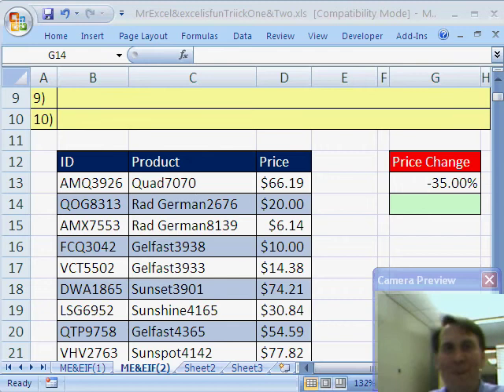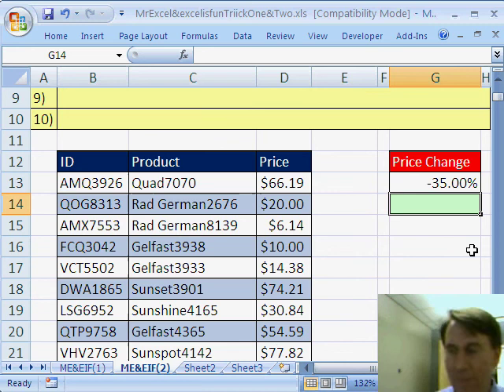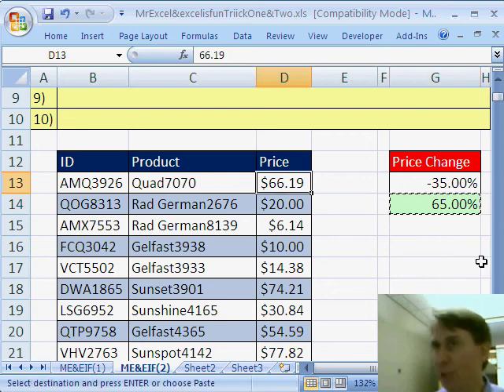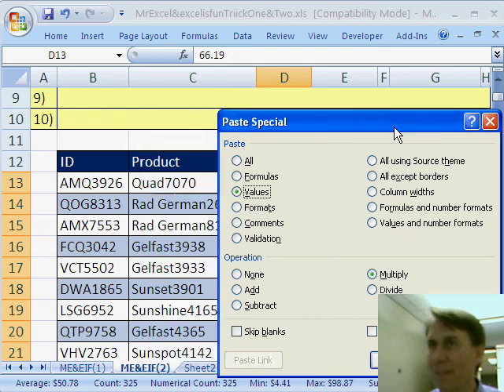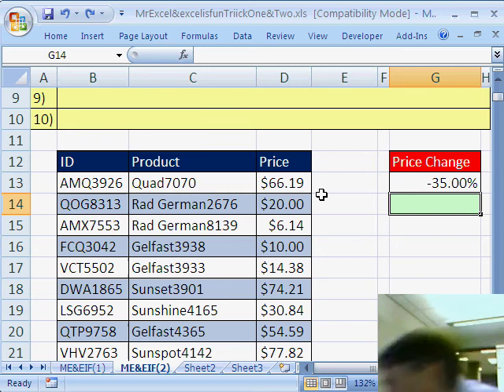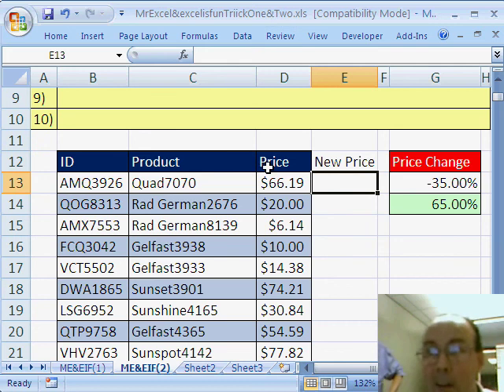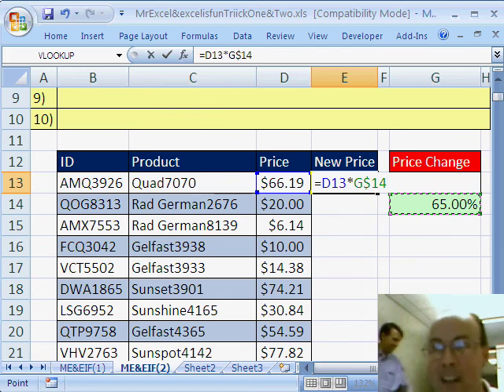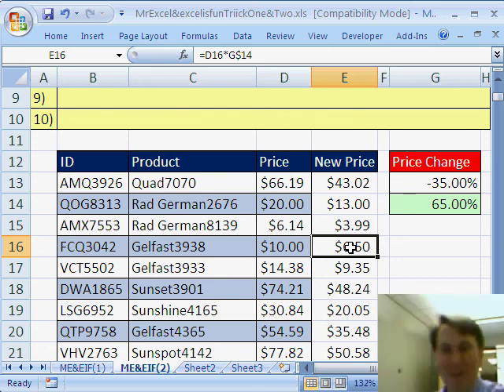Excel - Tutorial: How to Reduce Prices by 35% - Two Methods! - Episode 966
Microsoft Excel Tutorial: Tutorial: How to Reduce Prices by 35% - Two Methods!

Welcome back to the MrExcel netcast! In this episode, we're going to tackle a common problem faced by many Excel users - how to reduce a column of prices by a certain percentage. I'm Bill Jelen, and I'll be showing you my method for solving this problem.

First, we start with a massive amount of data that needs to be analyzed. In order to do this efficiently, we'll be using a pivot table. So let's fire one up and see if we can solve this problem.

I'm here at Highline Community College in Seattle with my friend and Excel expert, Mike "Excel is Fun" Girvin. Mike received a question on YouTube this morning about reducing prices by 35%, and we're going to show you two different ways to do it - my way and Mike's way. Let's see which one works best for you.

My method involves using a simple formula to get 65% and then copying and pasting it as values over the original prices. This is a quick and easy way to reduce the prices without affecting the original data. However, there is no audit trail to go back and check the calculations, so it's important to double check the results.

Now, let's take a look at Mike's method. He also uses a formula to get 65%, but instead of pasting it over the original prices, he creates a new column and uses a simple formula to calculate the reduced prices. This method allows for an audit trail and is a great option for those who want to keep track of their calculations.

Whichever method you choose, reducing prices by 35% is now a breeze in Excel.

Another dual podcast as Bill Jelen and Mike Gel Girvin show you multiple ways to reduce a range by 35%. Shot in Seattle, Washington. Episode 966 shows you how.

Table of Contents:
(00:00) Reduce Prices by a Percentage
(00:20) First solution
(01:28) Second solution
(02:41) Clicking Like really helps the algorithm

This video answers these common search terms:
Checking results in Excel
Copying and pasting values in Excel
Creating new columns in Excel
Dueling Excel methods for reducing prices
Locking cells in Excel formulas
Multiplying values in Excel
Netcast from MrExcel
Reducing prices by 35% in Excel
Removing formats in Excel
Using formulas and functions in Excel
Using the fill handle in Excel
YouTube video on analyzing data with pivot tables